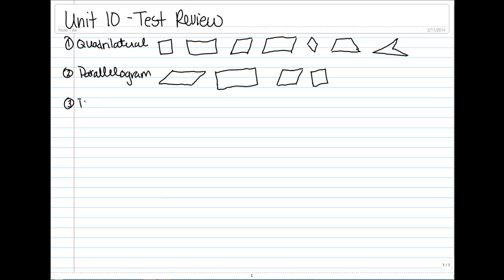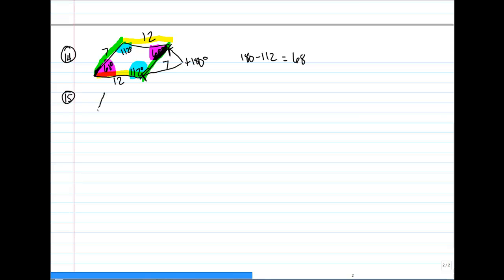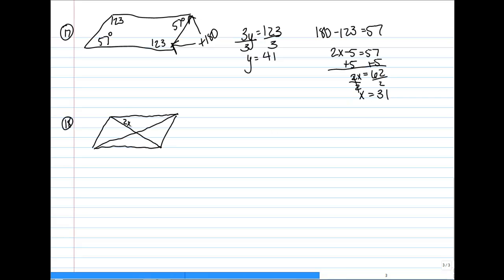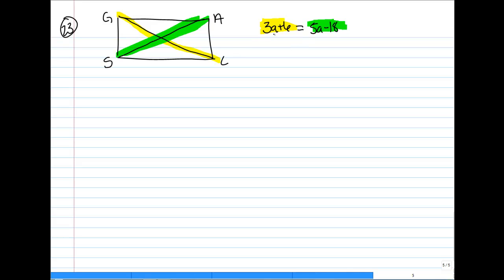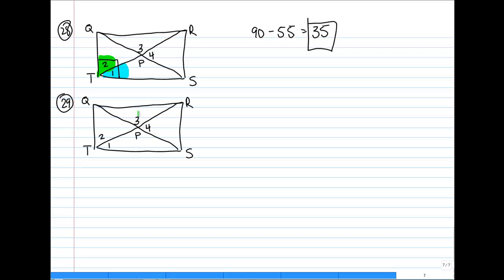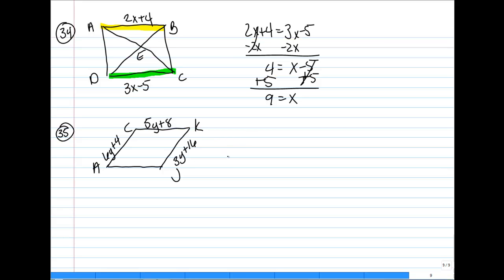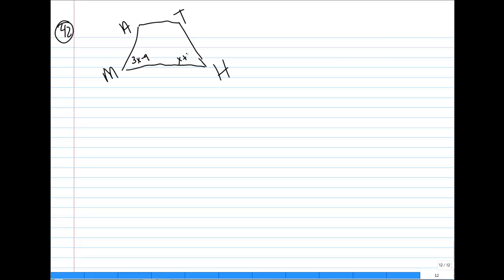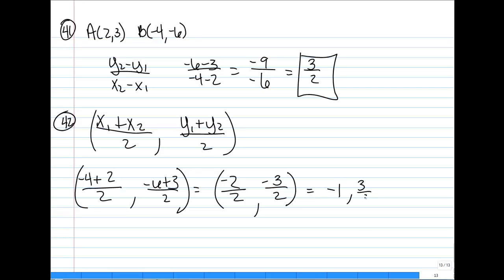Unit 10 Test Review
This video goes over all of the questions on our unit 10 test review.